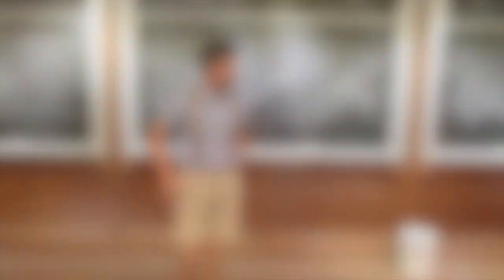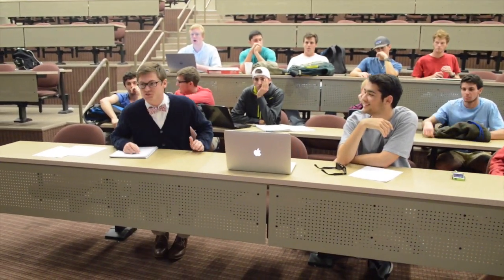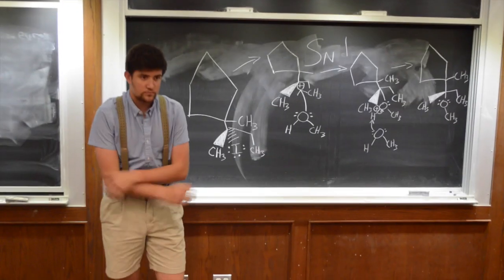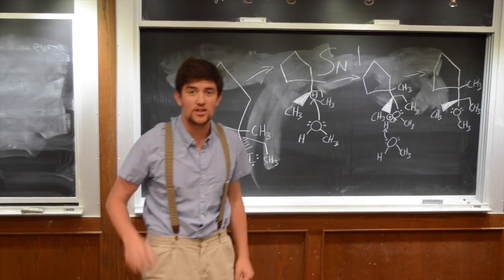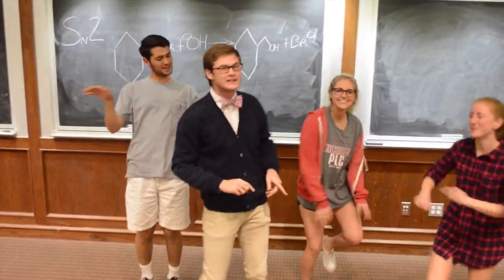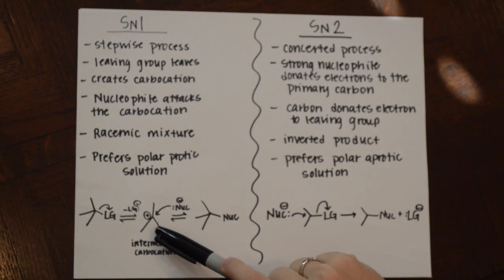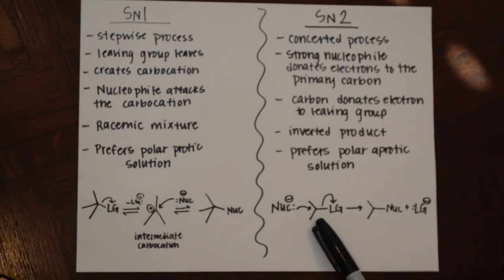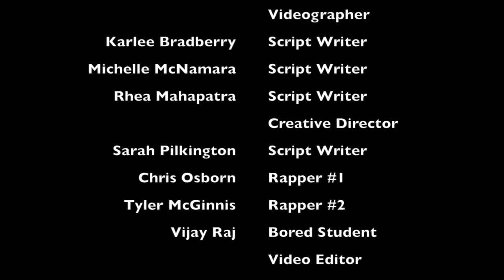Teach Me How To O Chem: The Rap Battle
Dr. Cichewicz Chem 3053 Bonus Project

Actors and Actresses:
Baylor Boone
Sydney Gedman
Tyler McGinnis
Chris Osborn
Heather Postma
Vijay Raj
Michael Shluterman

Script Writers:
Karlee Bradberry
Rhea Mahapatra
Michelle McNamara
Sarah Pilkington

Team Manager and Videographer:
Liz Kornfeld

SCRIPT -

(1) ICE ICE BABY:

Yo, VIP, Lets kick it!
Step-wise process, step-wise process
Alright leave, now rearrange and attack
The Nuc will come from the front or the back
Stability is a determining factor
That’s what carbocation shuffle is for
How many steps? YO – I don’t know
Depends on the kind of reagents though
Before the attack a proton could transfer
But if it needs it could also happen after

2) DROP IT LIKE IT’S HOT:

When you see dat prime substrate
We got a back-side attack
Back-side attack
Back-side attack
That’s an SN2 reaction
One nucleophile stat!
Nucleophile stat!
Nucleophile stat!
The leaving group ain’t gon stay
Wants its electrons back
Electrons back
Electrons back
Proton transfers at the beginning or the end
Bimolecular substitution, can you comprehend?!

(3) TEACH ME HOW TO DOUGIE:

Teach me how to Sn1, ayy!
They be like ooh (what?)
Can you teach me how to Sn1?
You know why?
Cause they know its so much fun
All we need is a tertiary substrate
Cause the meth-yl, and primary are unstable
The first step could be one of two things
When the leaving group aint good we need that proton right?
But if its fine then we can kiss that leaving group goodbye
Its really simple – cause its unimolecular
The very next thing is an intermediate
And if its not stable itll have a rearrangement
Now you just learned it, so we can do it all day

Teach me O-chem, teach me teach me O-chem

4) CANDY SHOP

Boy:
Concerted process, in one pop
The reactants do a swap
Steric hindrance makes it stop
Aprotic solvents hit the spot (DMSO!)

[bridge]
Yeah SN2 (yeah SN2)
LG withdrew (LG withdrew)
The Nuc. comes through (Nuc comes through)
Inverts the products brand new (Oh yeah)

(5) 1,2 STEP:

Racemic mix of
products is what you’re gonna get
polar protic
solvents react best with us
let me hear y’all
say the steps
I wanna know yall
Know the steps
Everybody
Say the steps
This is SN1

6) OUTTA YOUR MIND:

Everybody in the classroom right now,
if your heads are down you need to wake up
get up!
cause when we do sn2 reactions
we don't need no rearrangements
lets do some o chem
sn2 reactions x 3
no rearrangements, sn2 reactions